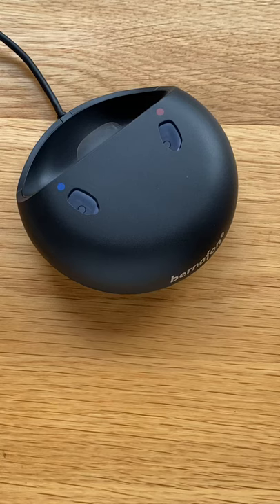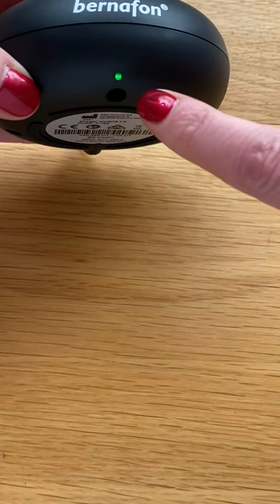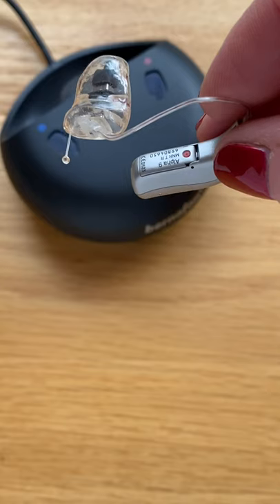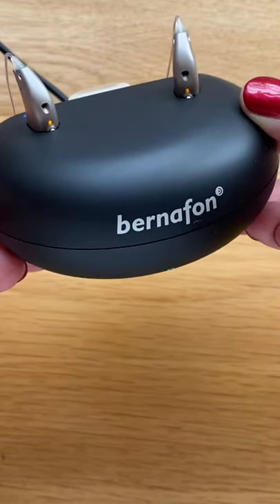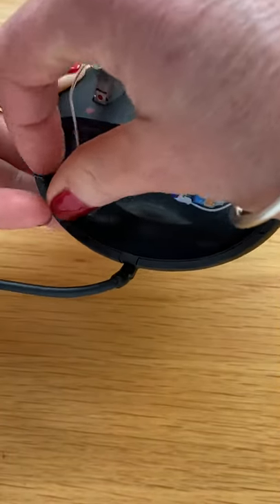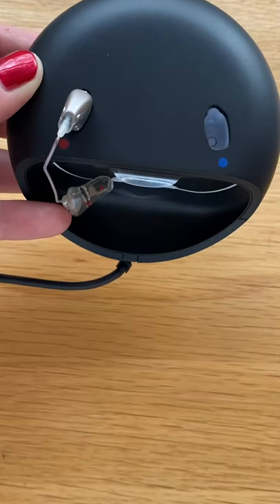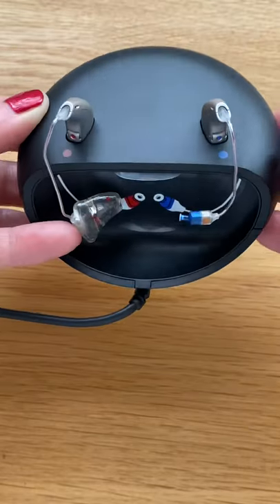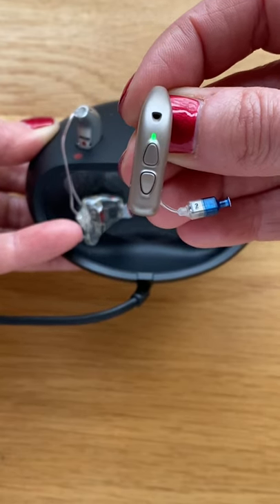Charging your Bernafon Alpha hearing aids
How to correctly charge your Bernafon rechargeable hearing aids.